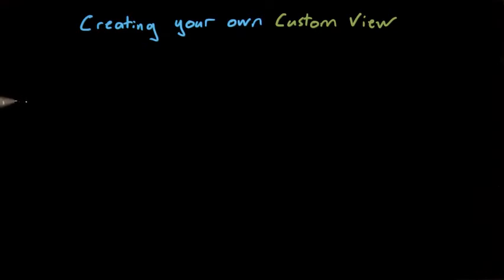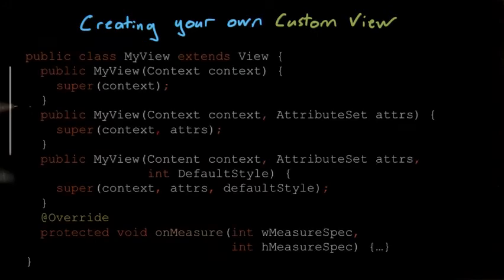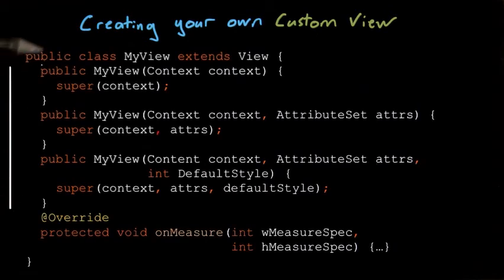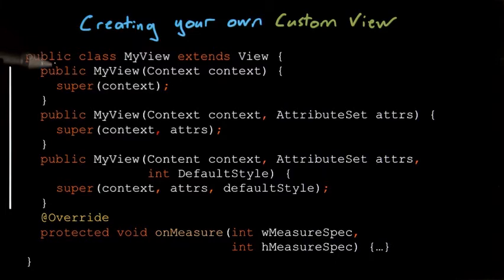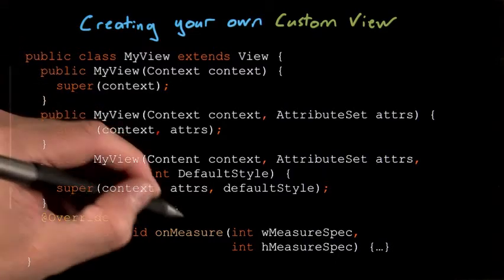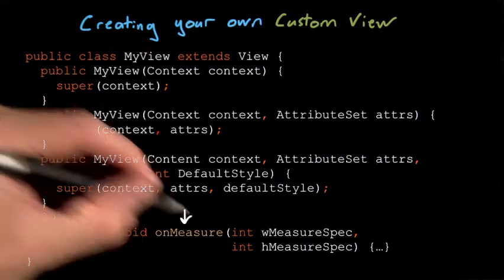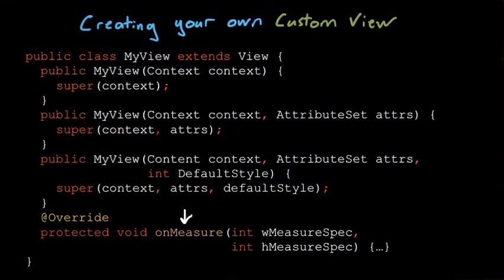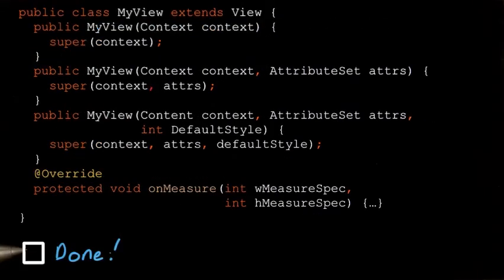61 Create Your Own View